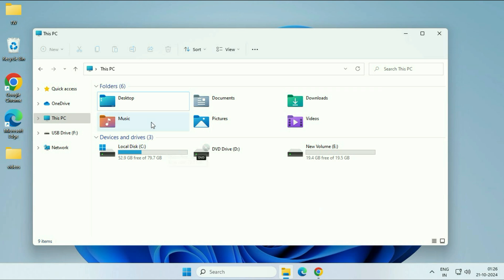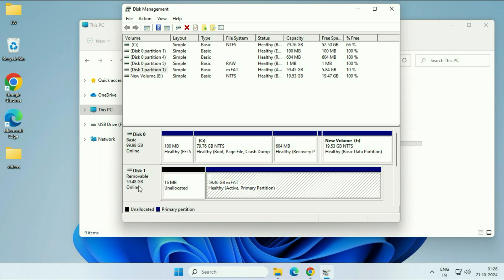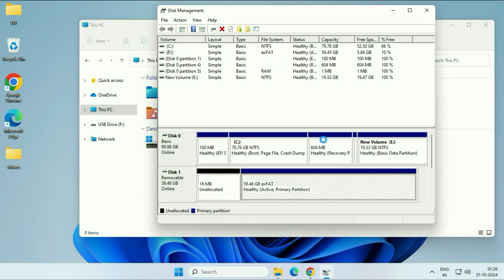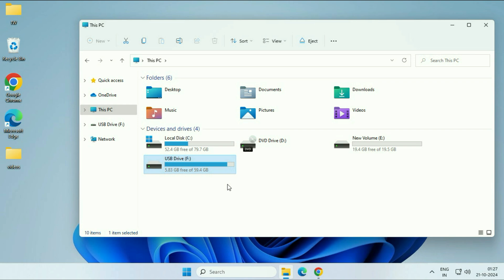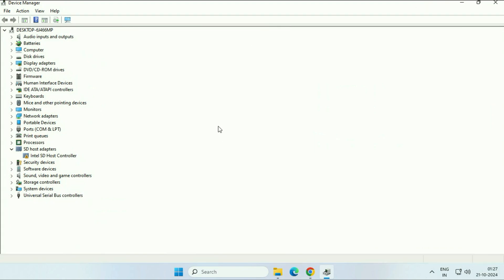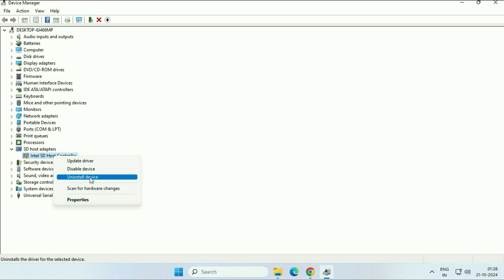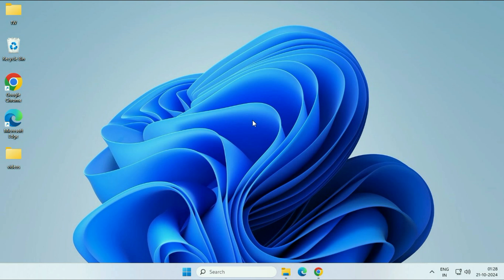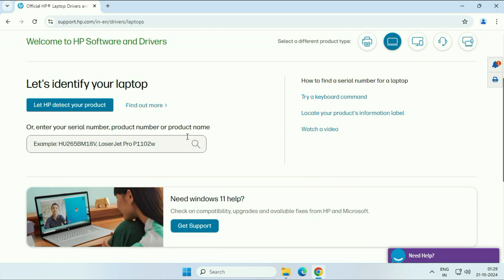SD card Not Showing Up on Windows 11 - (3 Ways to Fix)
SD Card Not Detected In Windows 11
SD card Not Showing Up on Windows 11
SD card not recognized in windows 11
Windows 11 does not recognize micro SD card